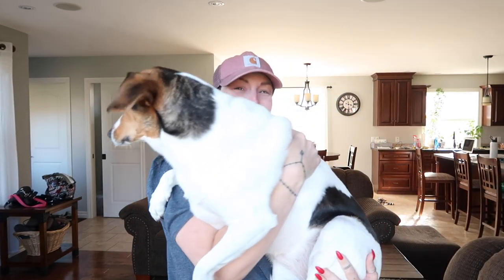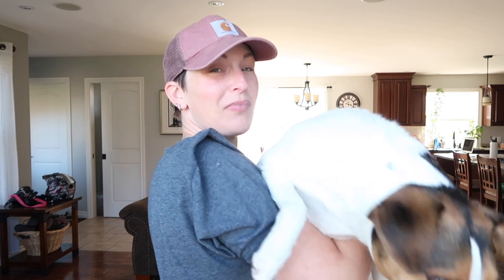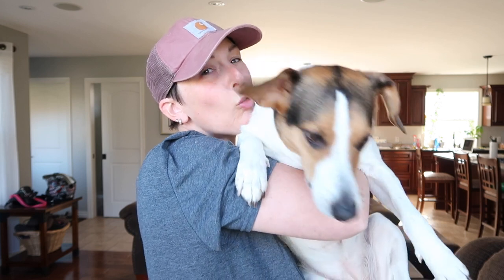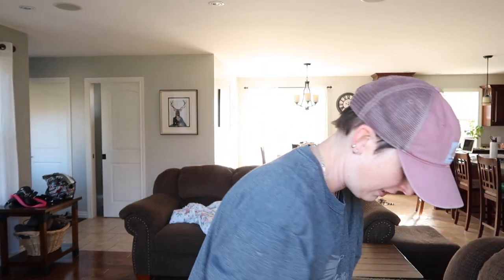96 | GETTING & GIVING TATTOOS | WHAT NOT TO BUY | DAYS OFF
Hey welcome back to my channel if you’re new here my name is Cheyenne and I am a full-time 🇨🇦 nailtech and part-time cosmetictattoo Come with me this week as I show you my failed orders, what I do on my daysoff and getting set up to tattoo.